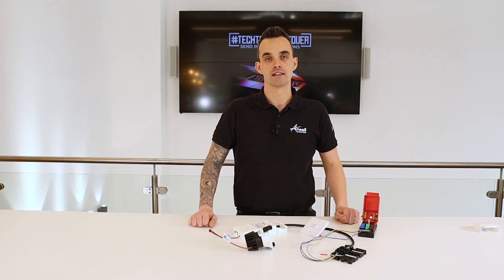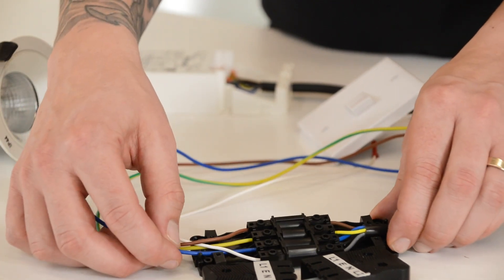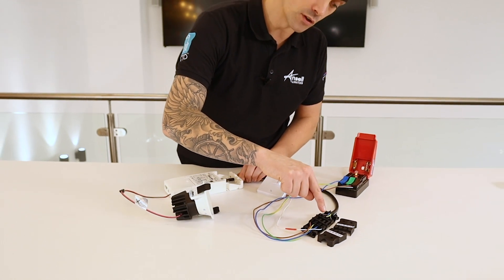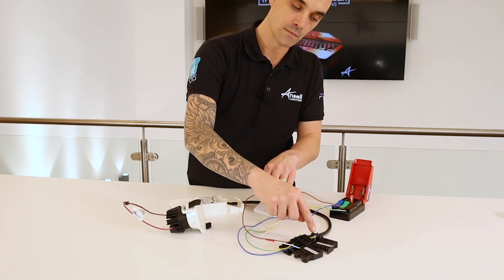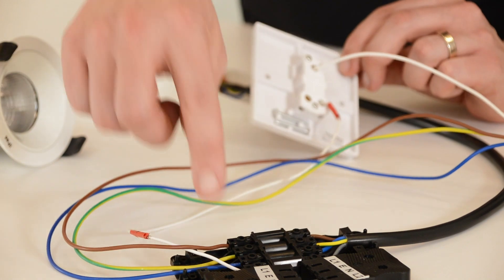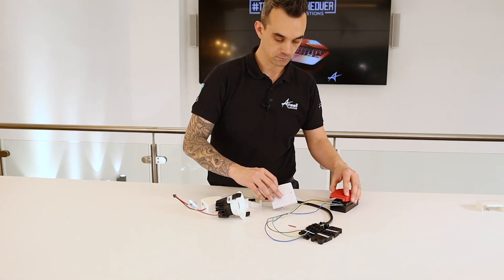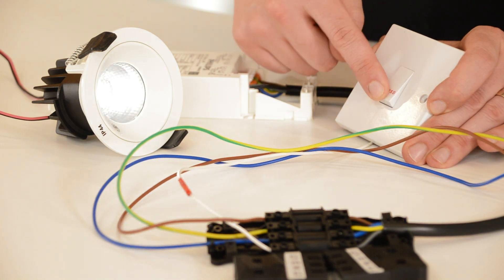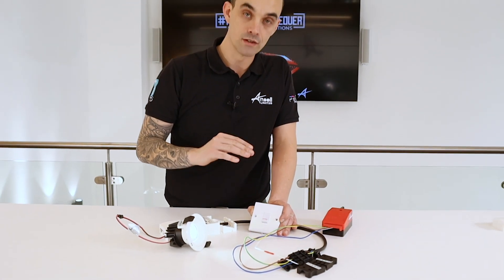How to Wire a Switch Dimmable (DD1) Fitting | Tech Team Takeover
Learn how to wire a switch dimmable (DD1) fitting with guidance from Anthony Parkinson, Technical Manager at Ansell Lighting. This clear and practical overview explains the key wiring steps and considerations needed to ensure smooth and reliable switch-dimming performance.

Anthony outlines the core principles of DD1 operation, making this video helpful for installers, electricians, and anyone working with switch-controlled dimmable luminaires in residential or commercial environments.

What’s covered:
DD1 switch dimming principles
Correct wiring method
Installation guidance and tips
Suitable applications